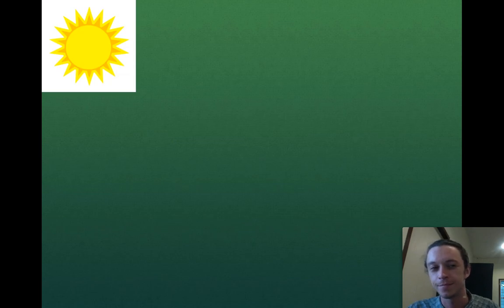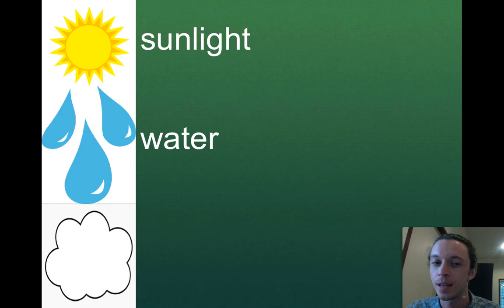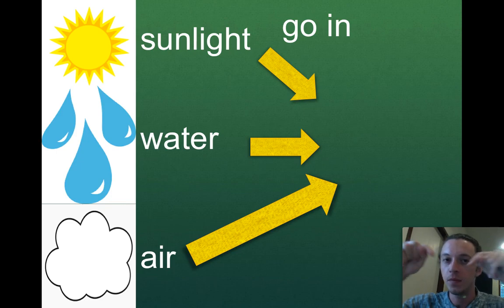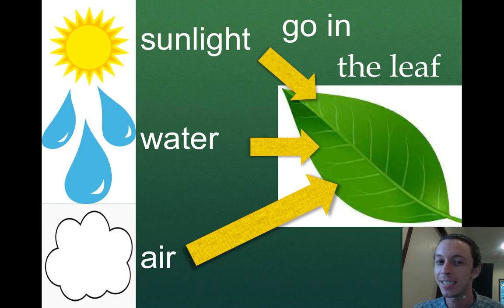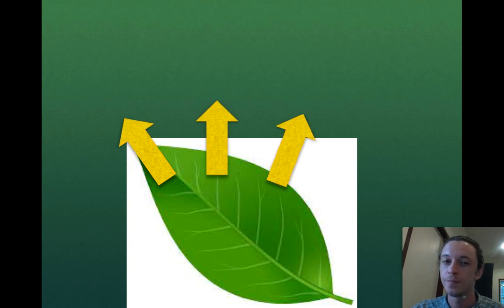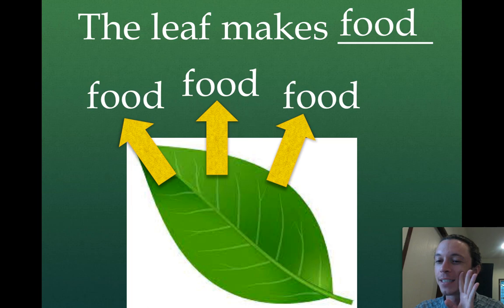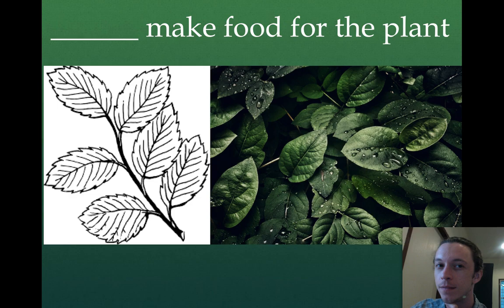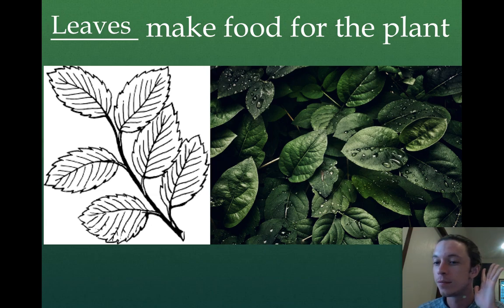stems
This video is about the function of leaves, roots and stems for grade 1ESL science class.
-Teacher Zac